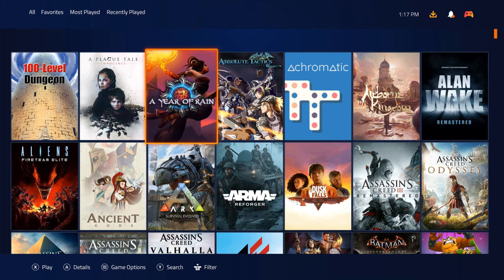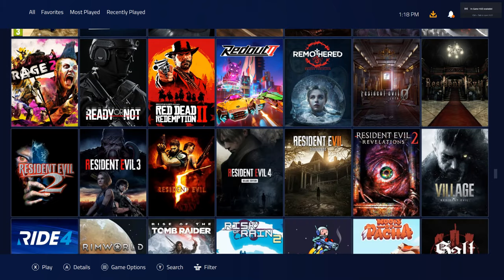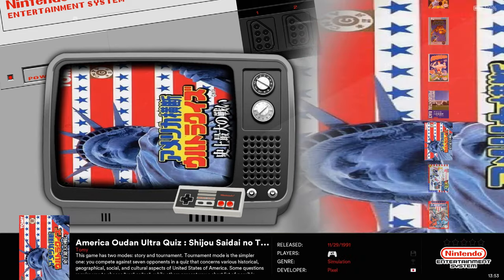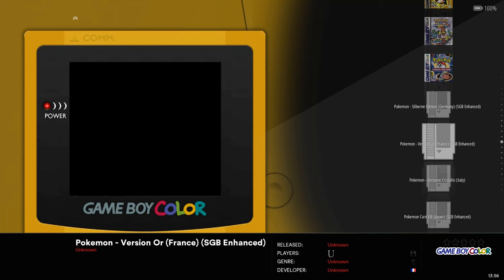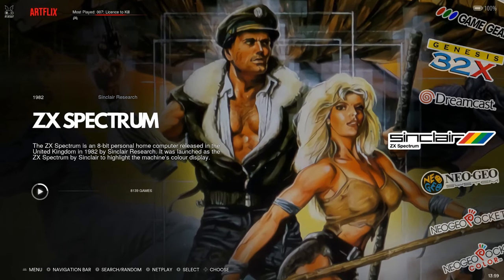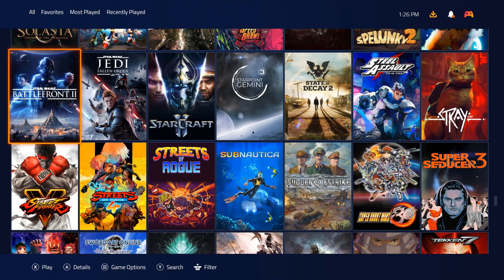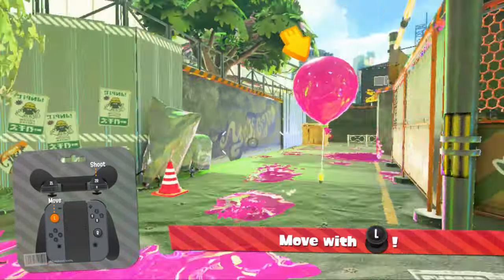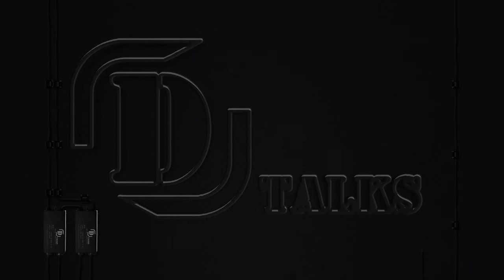12TB Gaming Hard Drive Has A Ungodly Amount Of Games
Plug and play hard drive has a ton of games, lets check this thing out - nintendo, sega, sony and more!

-- Preferred Controllers --
8BitDo Flagship

@00:00 Introduction to the build (HUGE COLLECTIONS)
@01:18 Playnite Front End with tons of PC Games
@12:35 File system when on computer
@13:14 Unboxing what kind of hard drive is it?
@13:54 Final Thoughts / Emulation / Gameplay